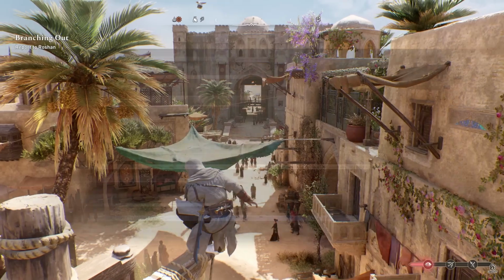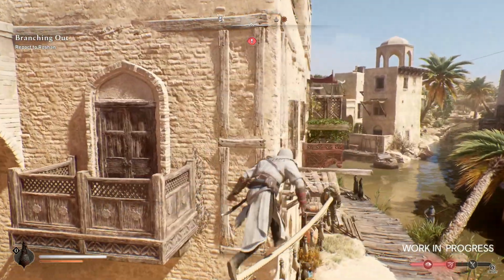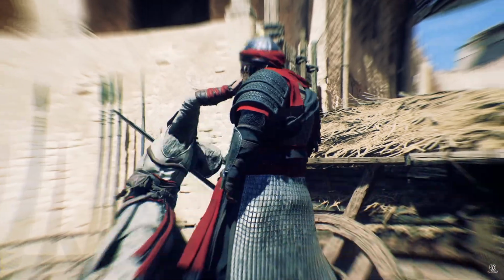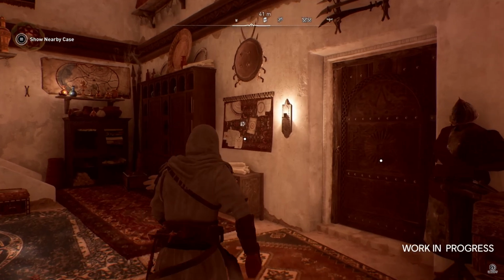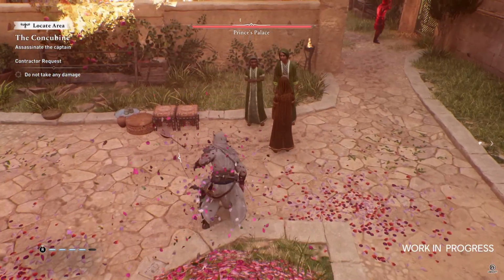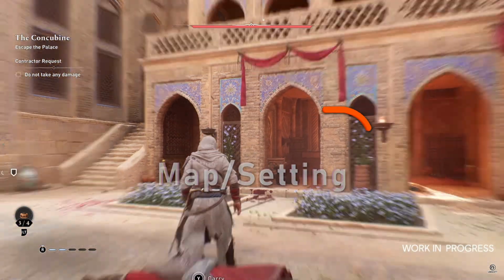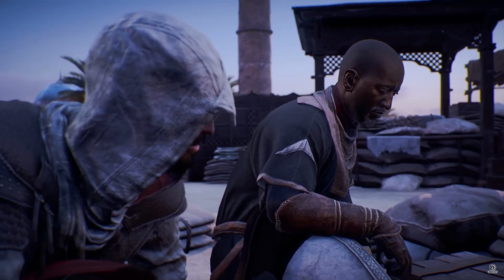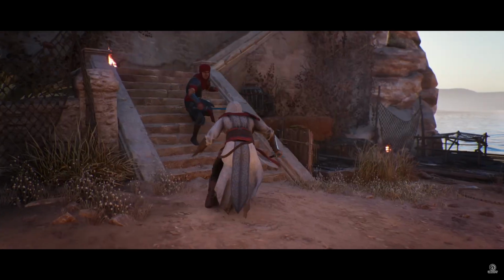These Assassin's Creed Mirage Details Are Insane!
Here's a quick and brief overview of everything in Assassin Creed: Mirage (pretty much)

0:00 - Intro
0:10 - Release Date, Price, Editions
0:49 - New Gameplay Details & Features
3:22 - Map/Setting
4:27 - Story